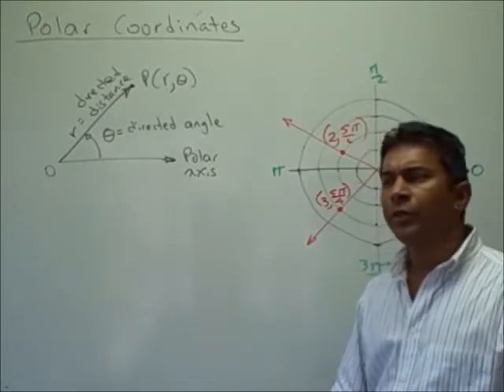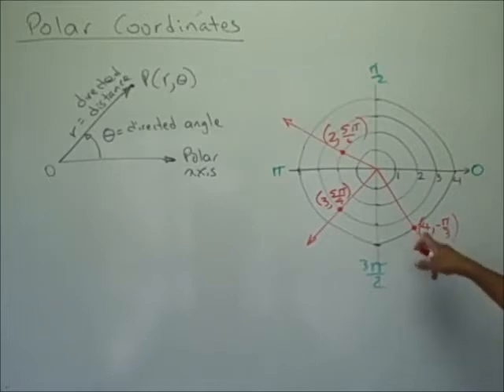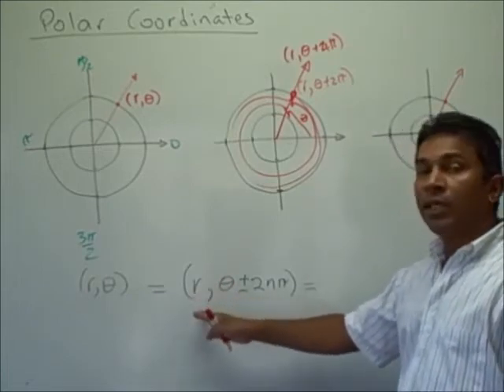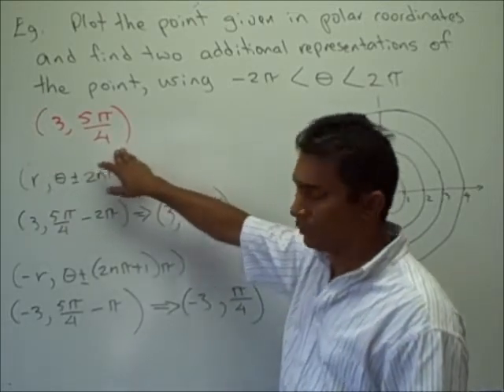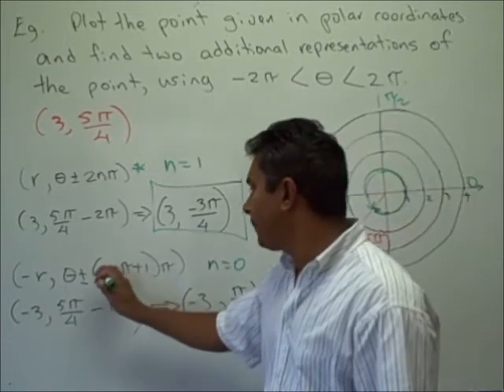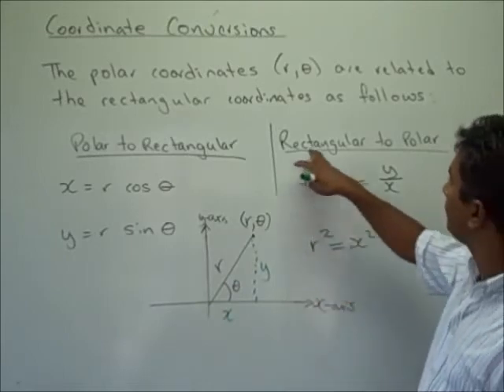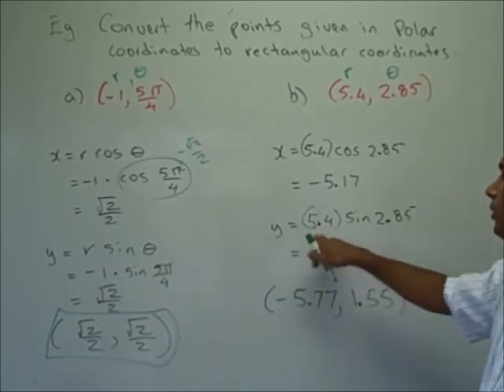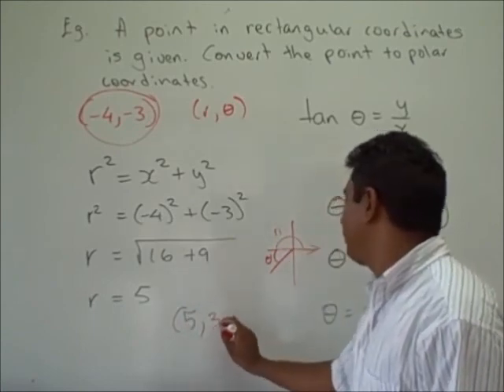My Movie 10 7 A